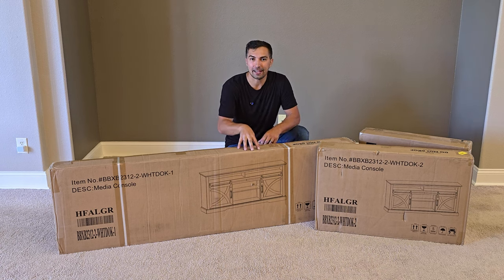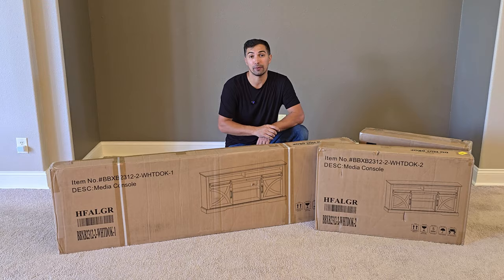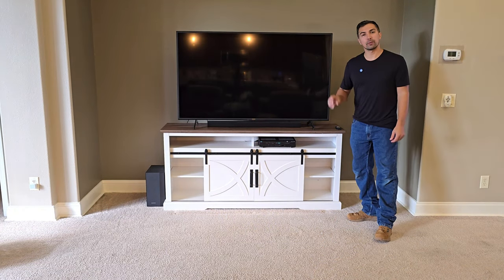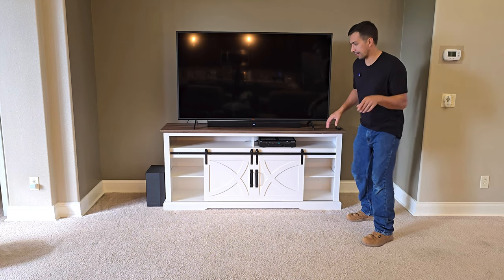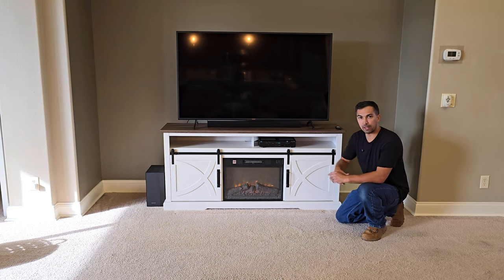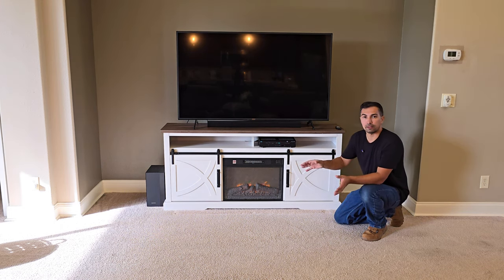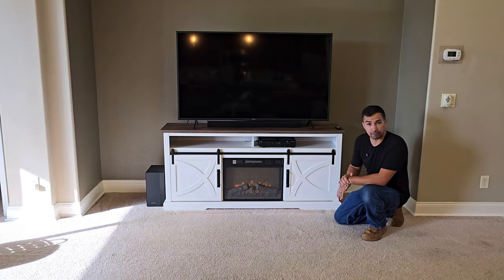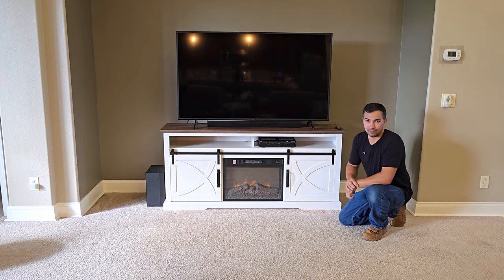Get Ready to FALL IN LOVE with This Rustic Fireplace TV Console Design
68" Electric Fireplace Tv Stand for 75" Tvs with 23" Electric Fireplace,Media Console Tables,Television Stands with Storage,Modern Rustic TV Console with Sliding Bar Door for Living Room (White) on Amazon

Amazon Storefront